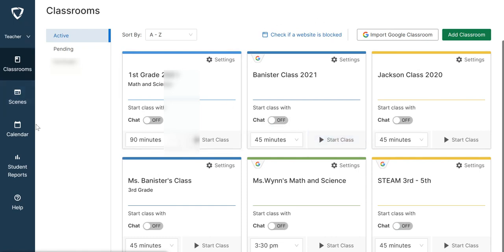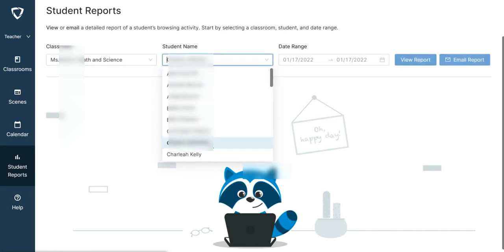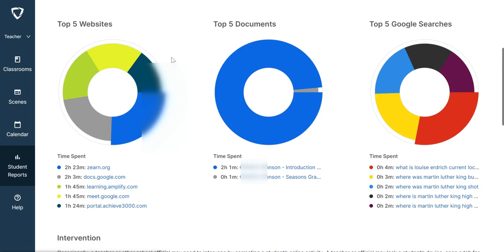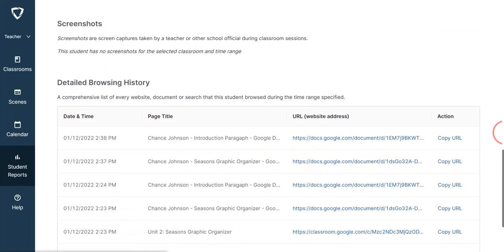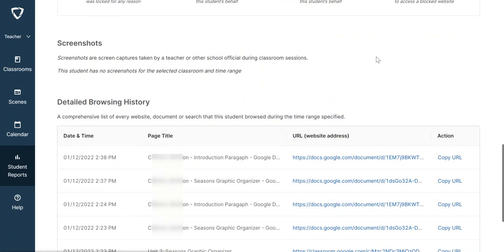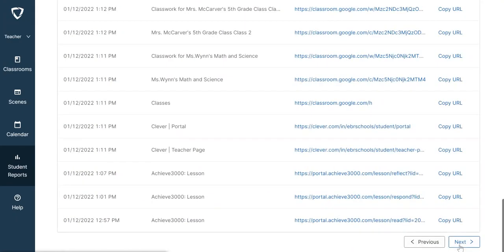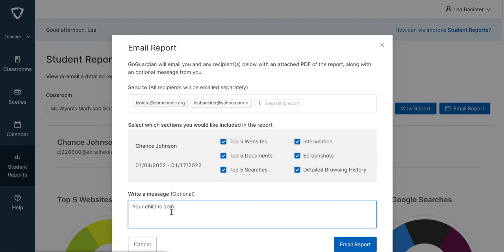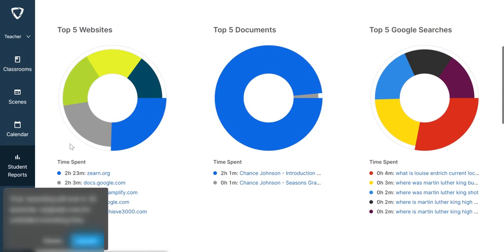Viewing Go Guardian Student Reports